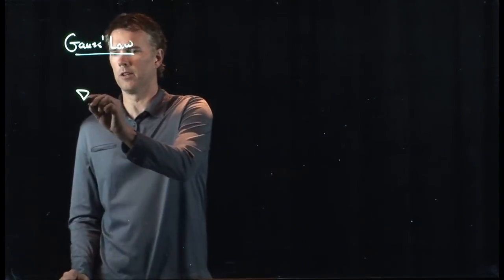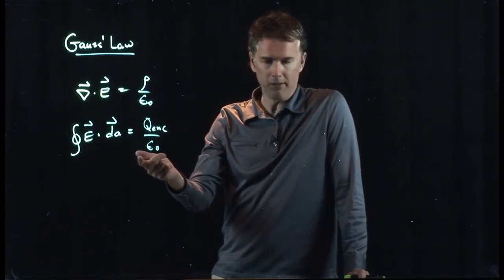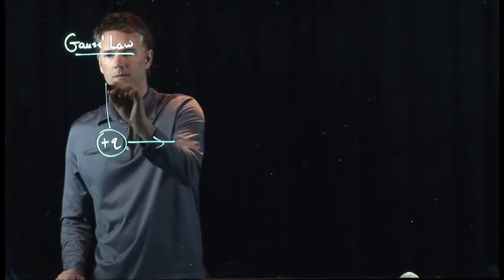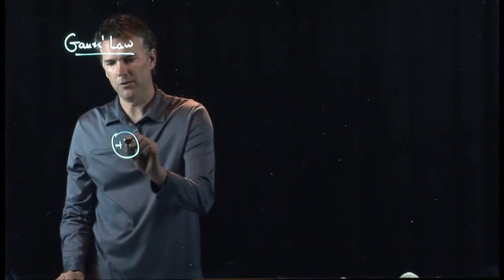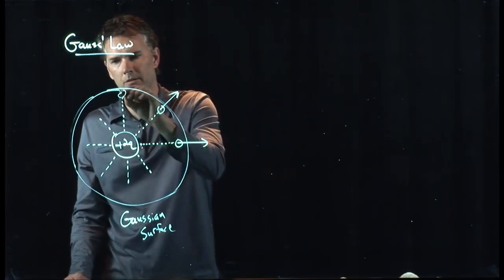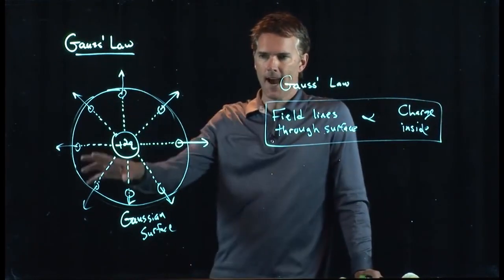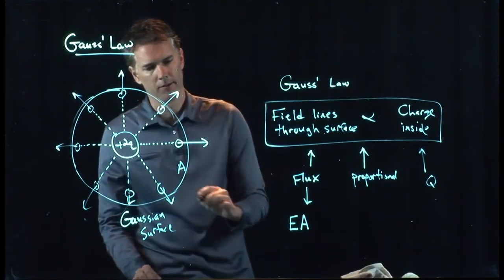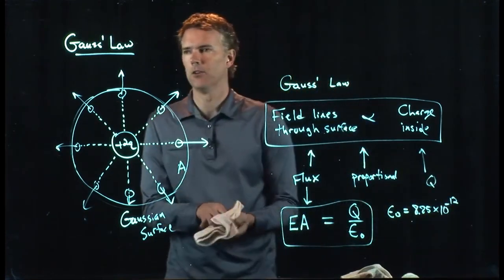Introduction to Gauss' Law | Physics with Professor Matt Anderson | M17-07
Here's a brief intro to Gauss' Law, which will cover fully in the next Module.  It's a very powerful tool for calculating the electric field.